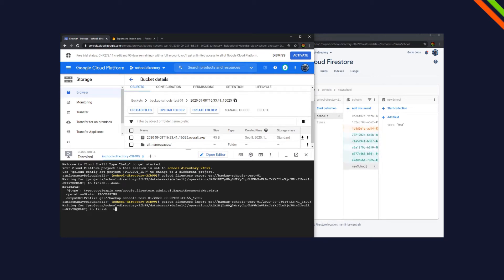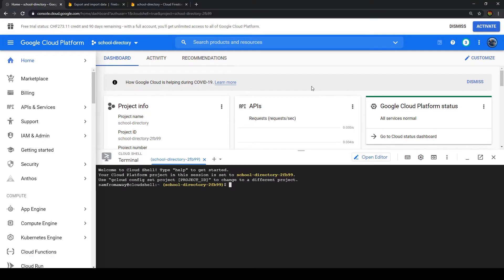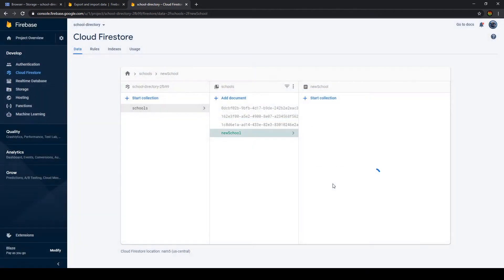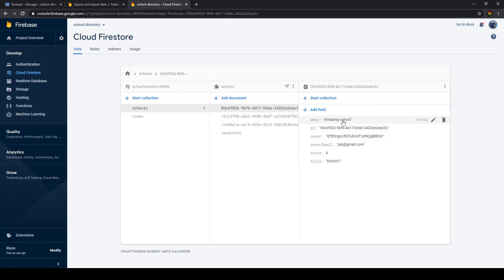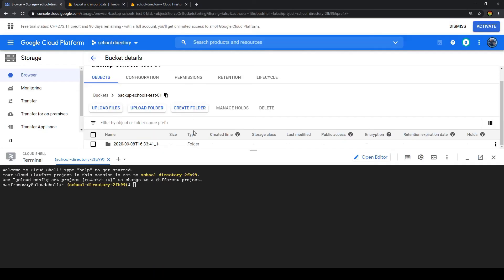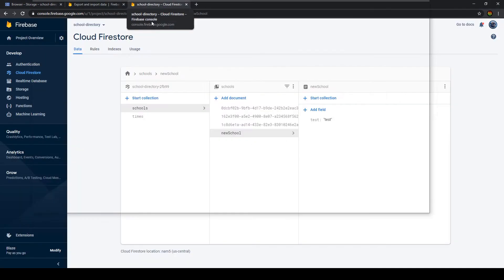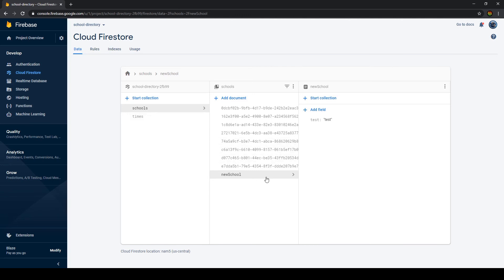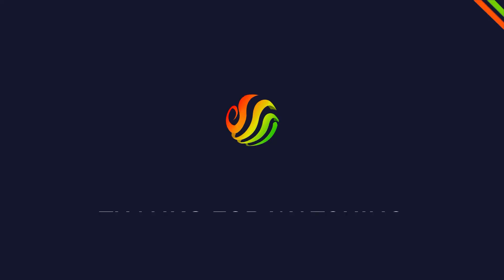How To Recover A Backup From Firestore? | Advanced Firebase/Firestore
In this video, we are going to look at how to recover a backup from a Firebase/Firestore database and the Storage-Bucket of Google Cloud.